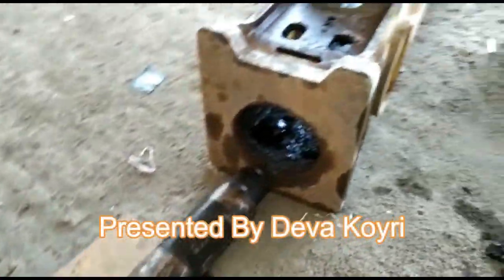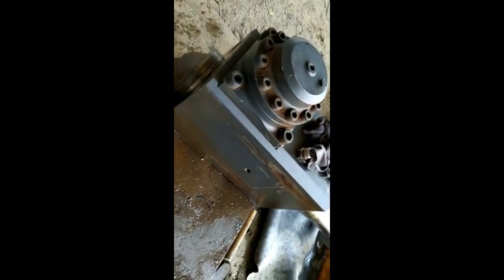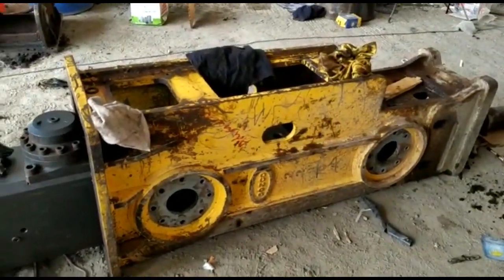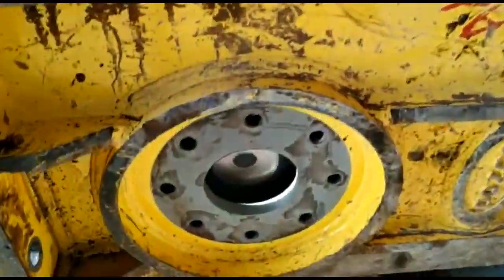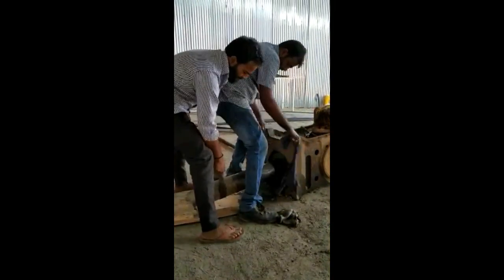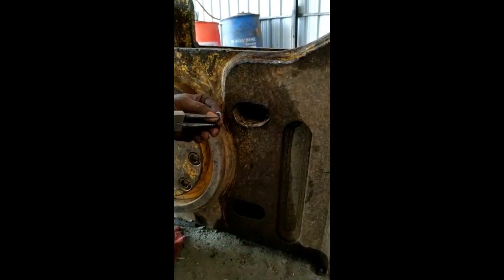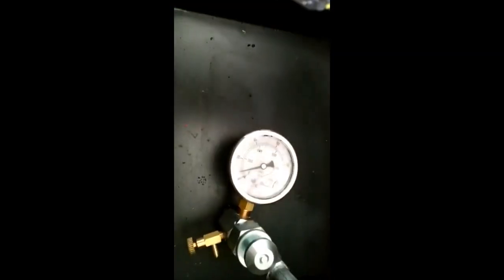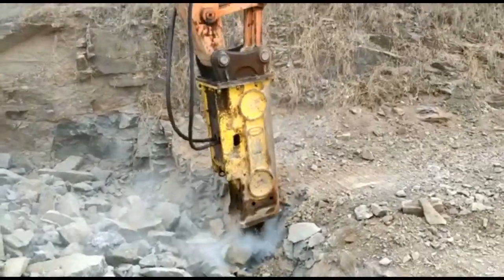Hydraulic hammer Rock breaker overhauling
Rock breaker also called hydraulic hammer, hammer using for broken of rocks in blasting restrictions area, in the breaker having parts, outer body, top bracket, chisel, rod pin, front head, cylinder, back head, piston, seal retainer through bolt and accumulator, we had assembled at site this hammer and installed on the machine and checked the performance of hammer.